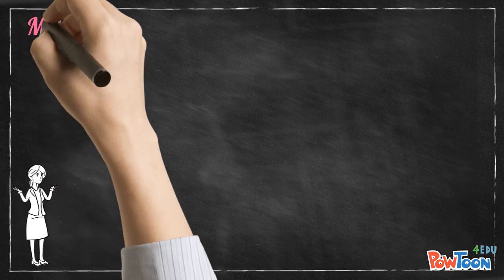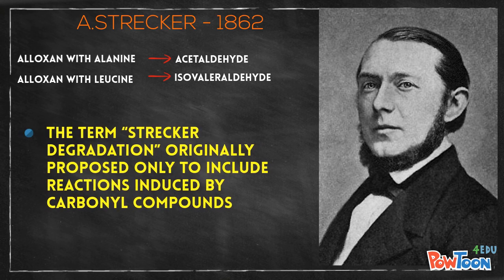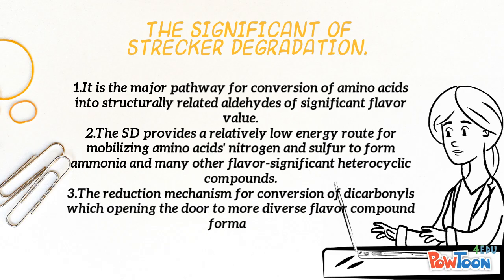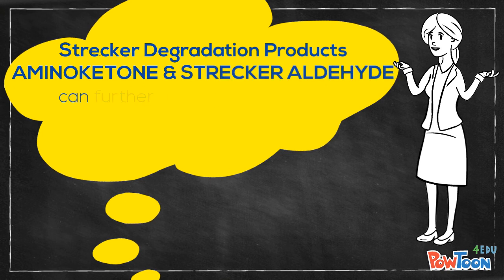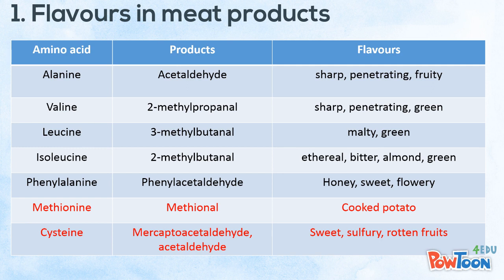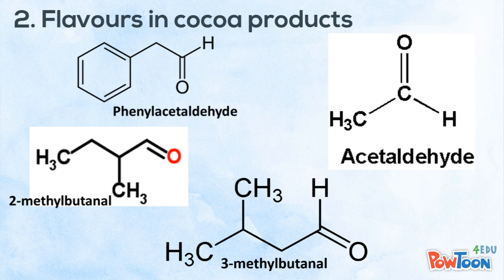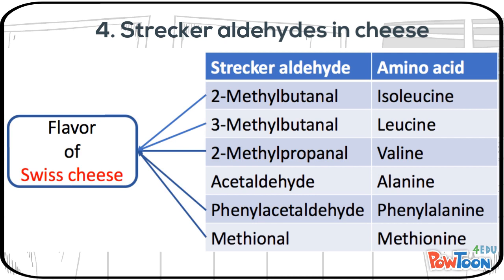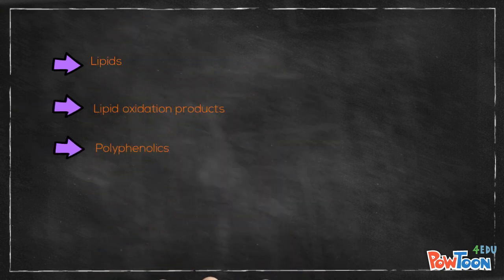Strecker degradation reactions Chemistry of the Maillard reaction in foods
Group 2 - FOODSCI708/2017